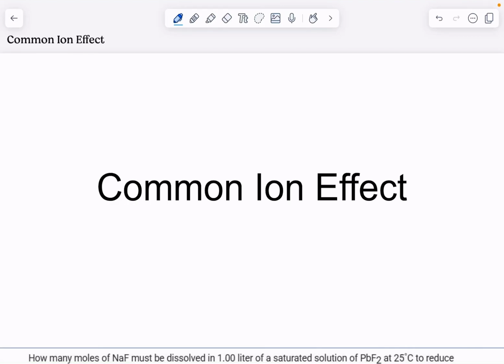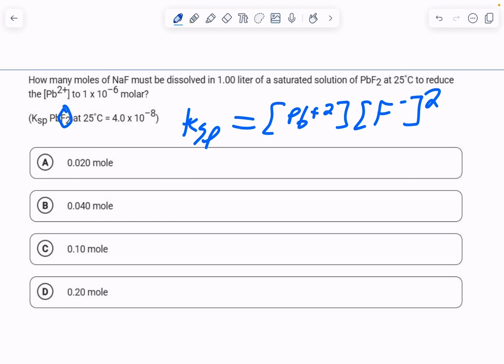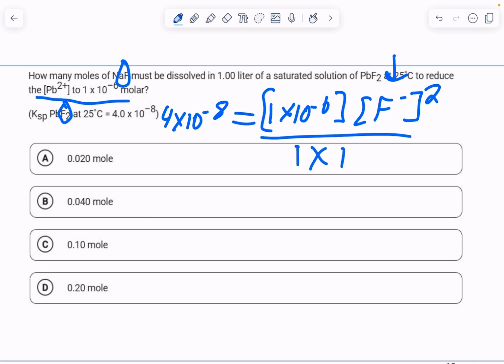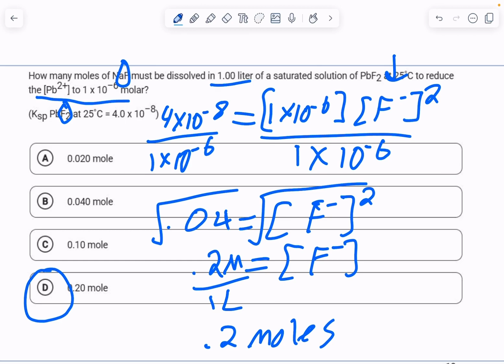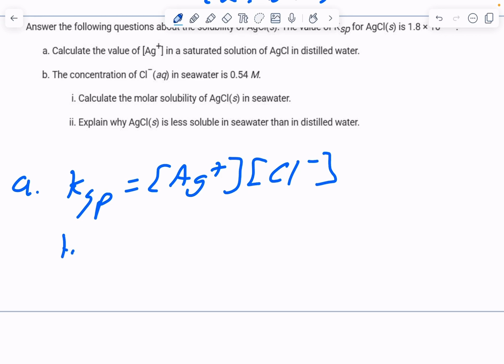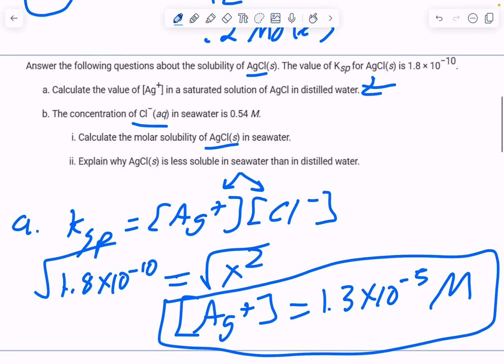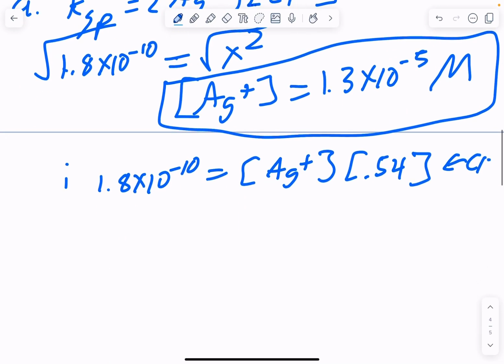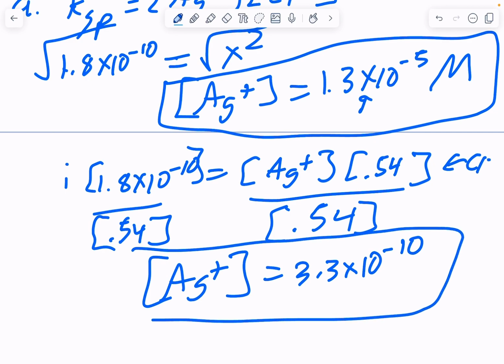Common Ion Effect